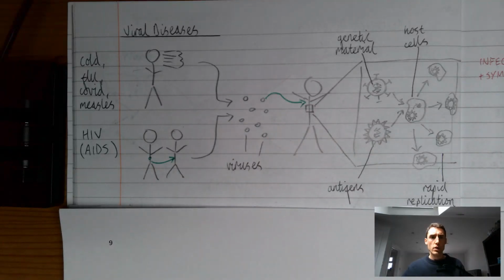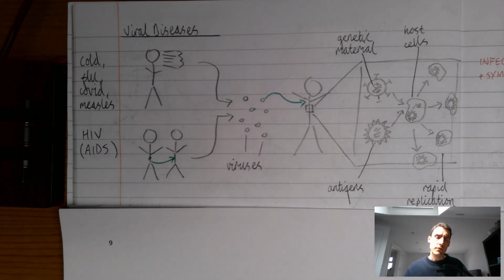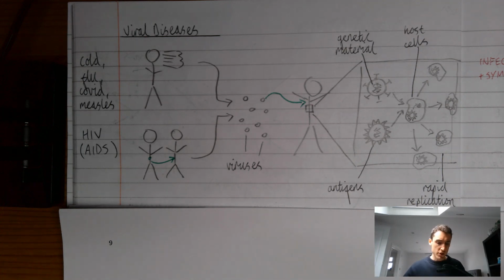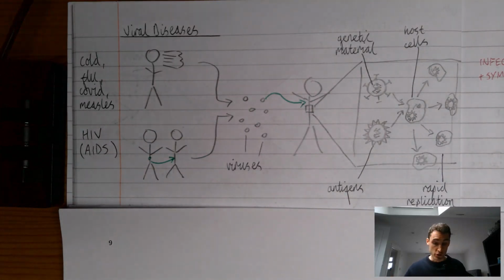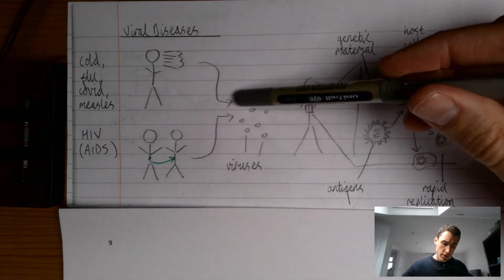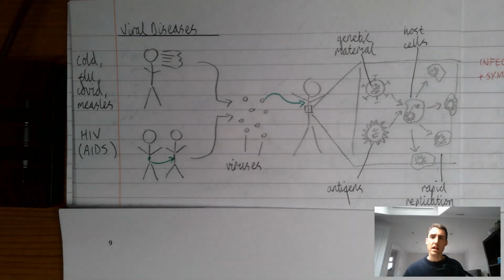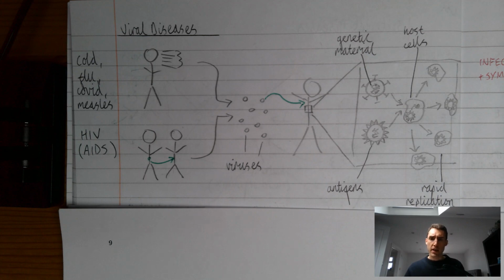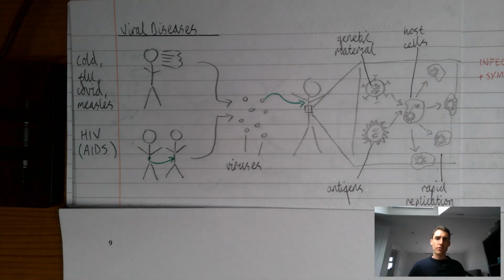7 04 Viral Diseases